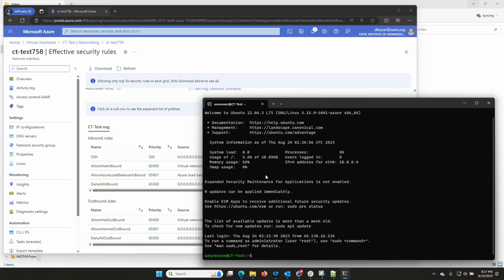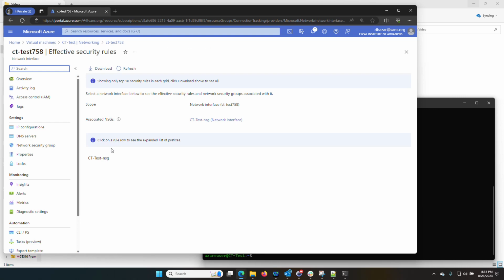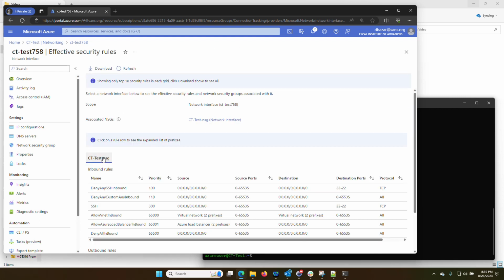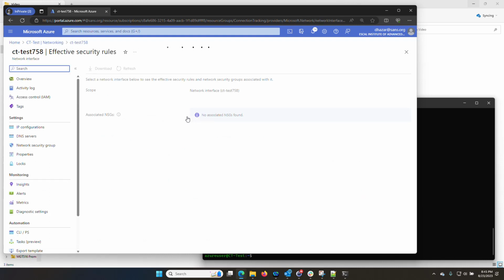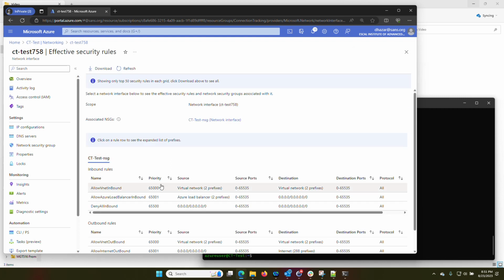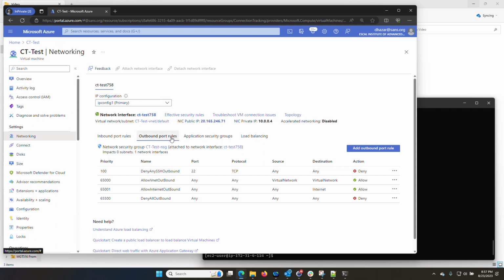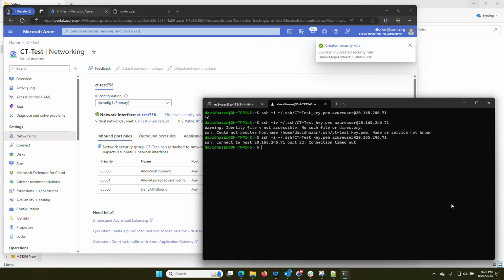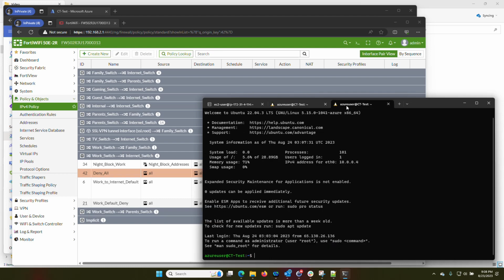Azure Containment Not Possible with Network Security Groups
If you thought adding a "Deny" rule to your network security group would protect your virtual machines, think again! This does not work for "established" or "tracked" connections as I demonstrate in this video. It doesn't work for the original security group attached to the NIC and even more surprising when you attach a new security group to the Virtual Network, it still doesn't drop connections. Compare this to the behavior of a Fortinet firewall at the end of the video.